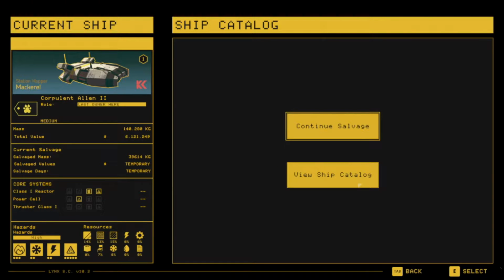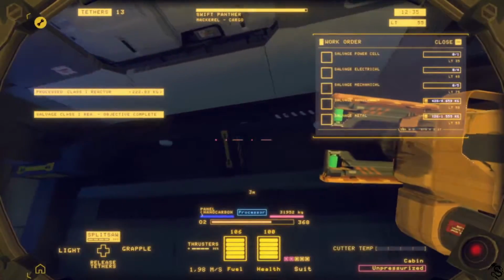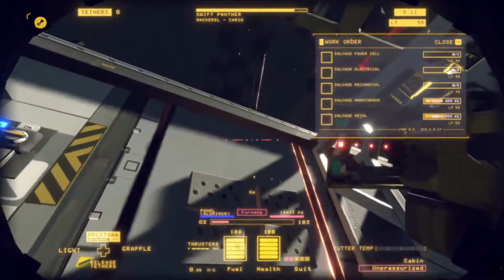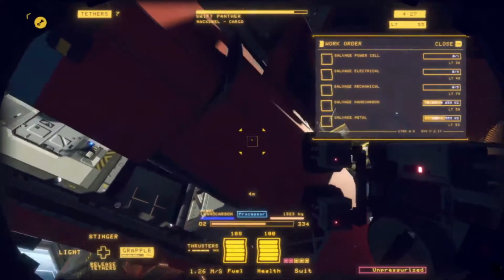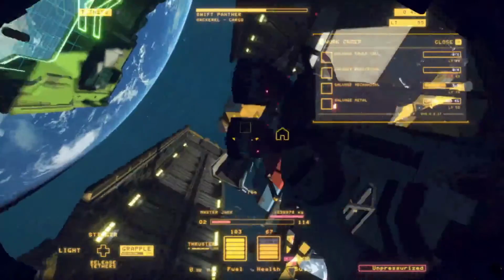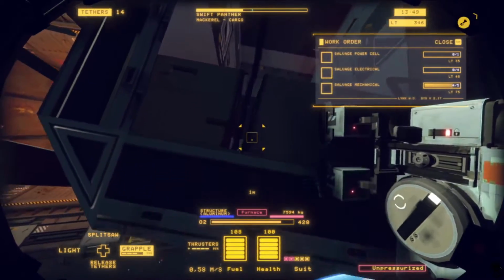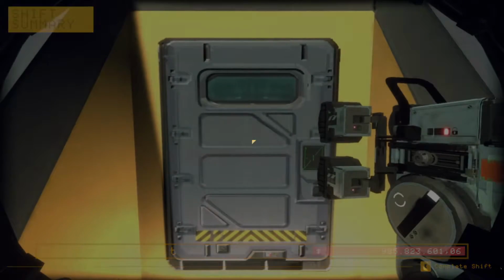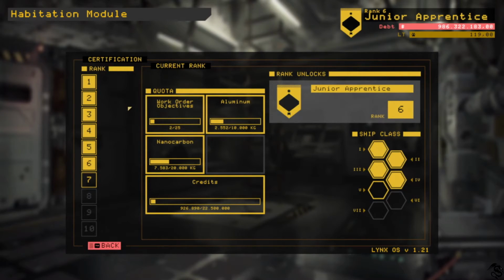Hardspace Shipbreaker ep 8 Rank 6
Equipped with cutting-edge salvaging tech, carve & slice spaceships to recover valuable materials.
Upgrade your gear to take on more lucrative contracts and pay your billion credits debt to LYNX Corp!